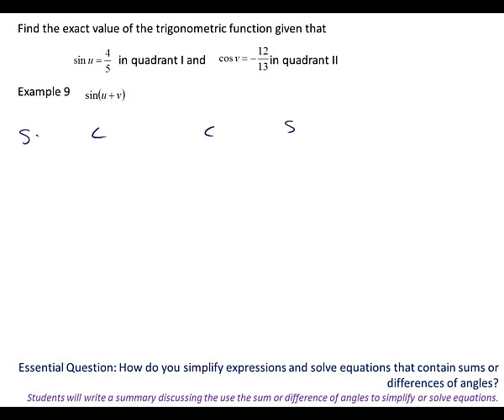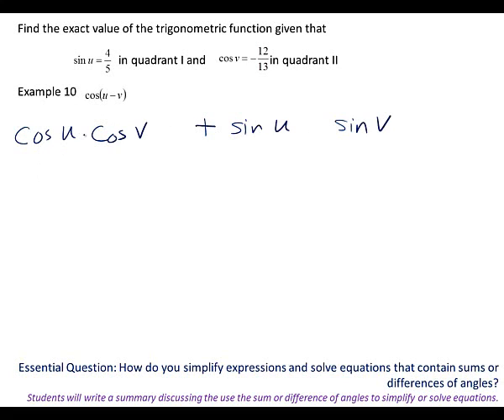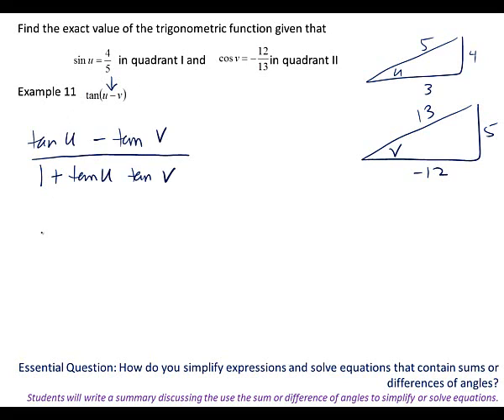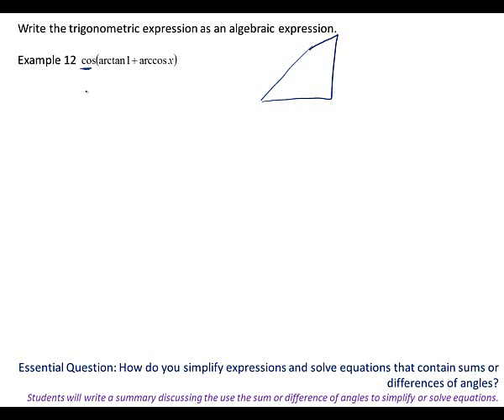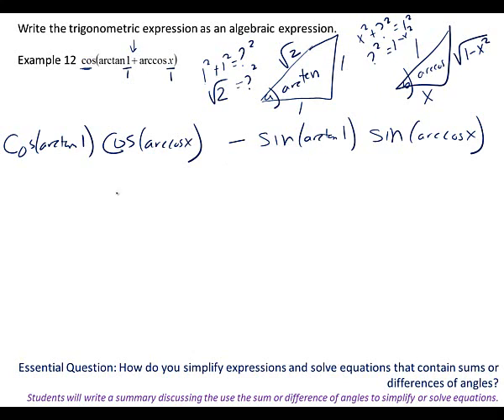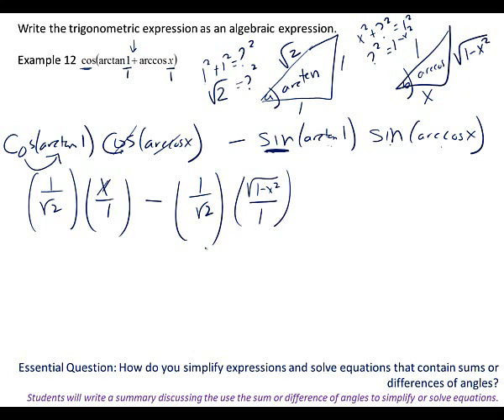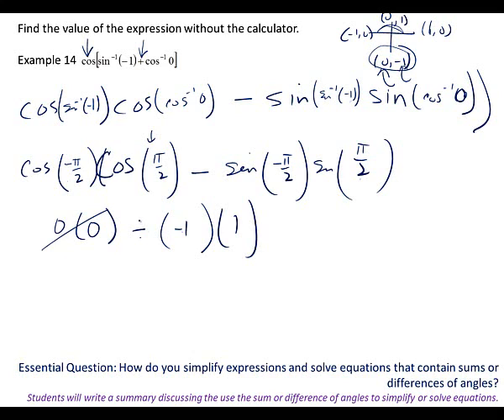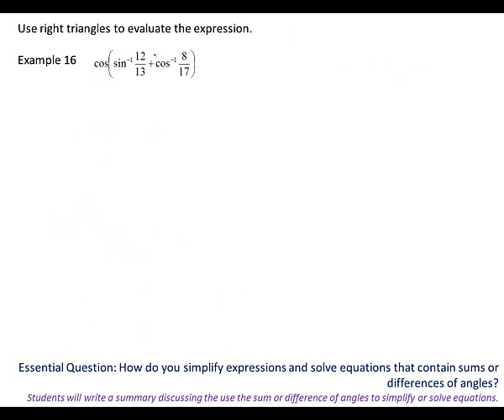section 5 4 part 2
Sum and difference formula day 2